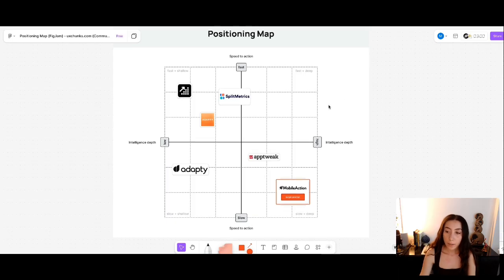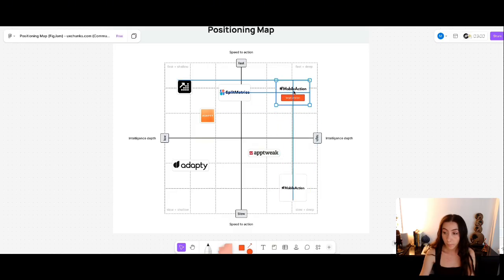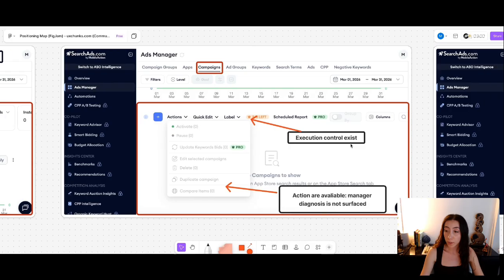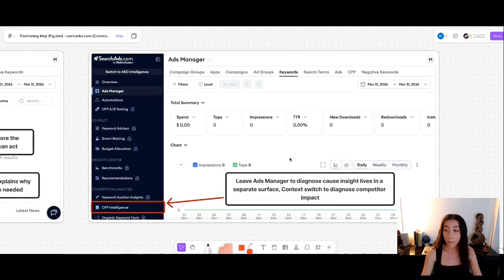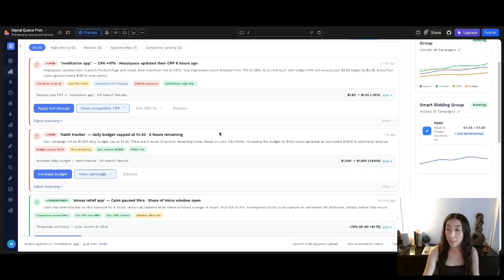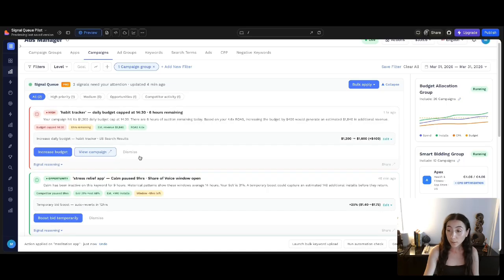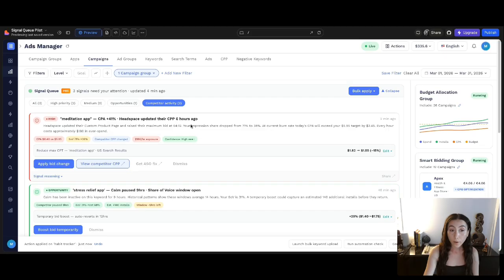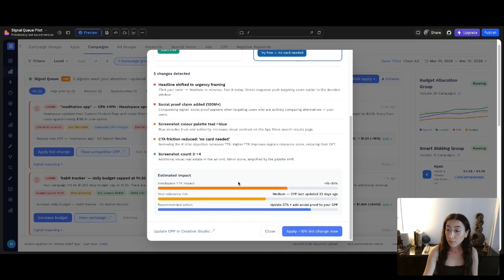How I Designed a Signal Queue for Apple Ads Campaign Management inside MobileAction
In this video, I walk through a product strategy and UX concept I developed for Apple Ads campaign management: a Signal Queue that helps UA managers move from insight to action much faster.

The project is based on a real product problem inside MobileAction’s SearchAds.com platform, which manages over $1B in annual Apple Ads spend and already has strong competitive intelligence, ASO, and attribution context. The opportunity I focused on was not adding more data, but reducing the time it takes to act on that data.

The core problem: enterprise UA managers can already see important performance signals, but turning those signals into action is too slow because intelligence and execution live in separate product surfaces. In the current flow, acting on a signal can take multiple manual steps and several minutes. The concept in this video brings that time down to under 45 seconds by surfacing pre-interpreted signal cards with one-click execution directly inside Ads Manager.

In the walkthrough, I cover:
• market and competitor analysis
• the product problem in the current workflow
• the Signal Queue solution concept
• CPP intelligence as a product moat
• development planning across 3 sprints
• Jira planning and prototype thinking
• an n8n workflow used to simulate the signal pipeline logic

This is a PM portfolio project focused on product thinking, user workflow design, prioritization, execution planning, and connecting research to a realistic solution.

If you work in product, growth, adtech, or B2B SaaS, I’d love to hear your thoughts on the problem framing and solution direction